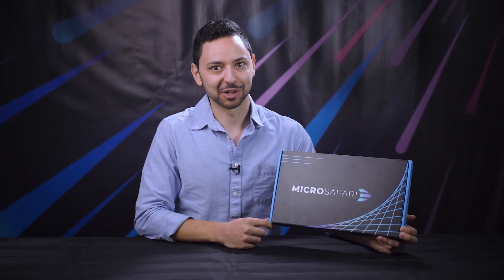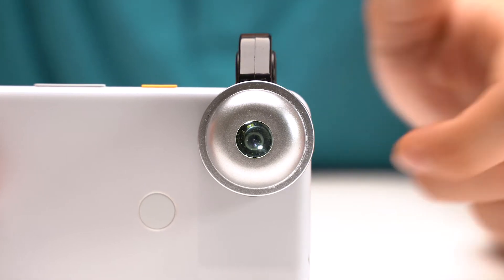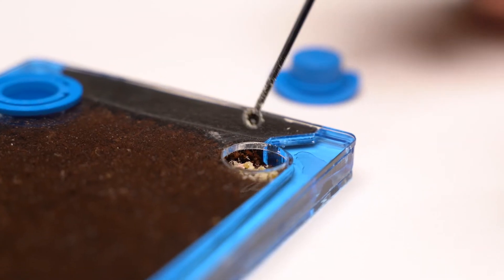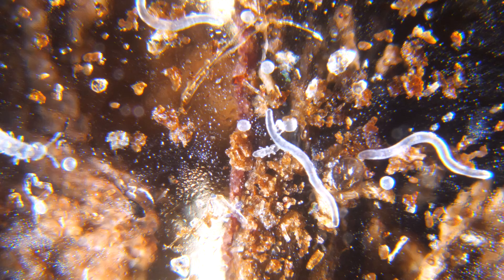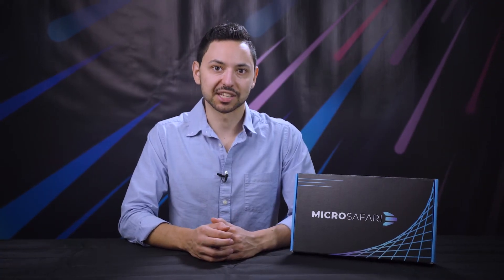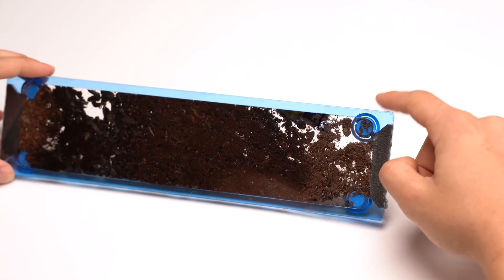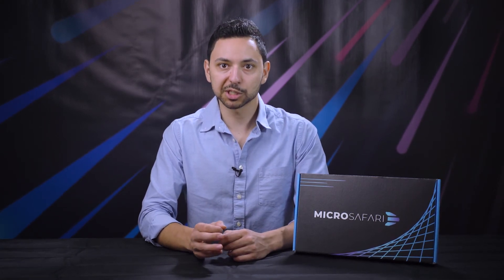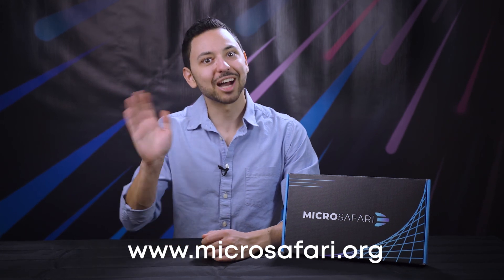Micro Safari Terra Setup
How to set up your Micro Safari Kit.

We believe exploring the small and unseen helps solve the world's biggest problems.

Micro Safari began as a museum exhibit to help teach about soils, microorganisms, and science. Now, Micro Safari has been redesigned as a safe, explore-from-home option for ages 7+.  The Micro Safari is a micro-ecosystem habitat that contains 10,000+ live soil microorganisms. Kind of like an ant farm, but instead of ants, there's an entire universe of species for you to explore.